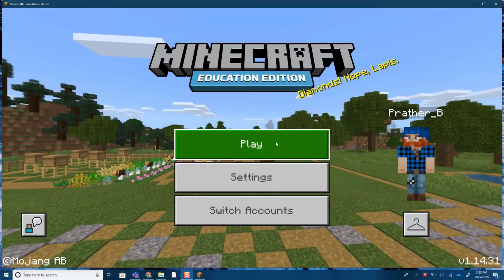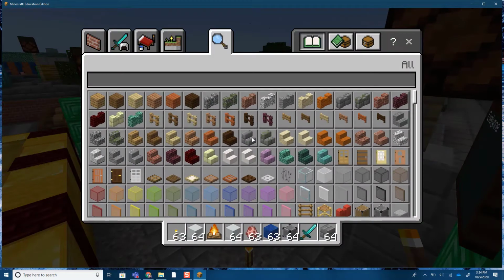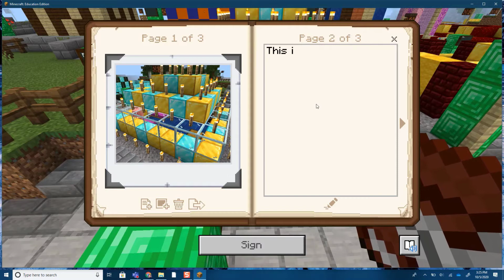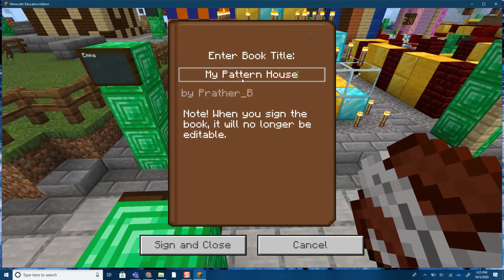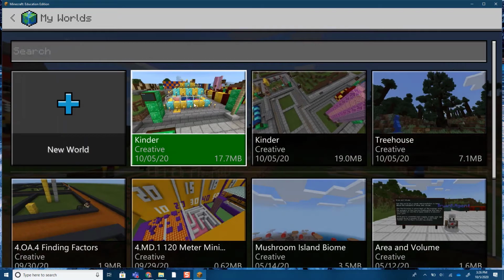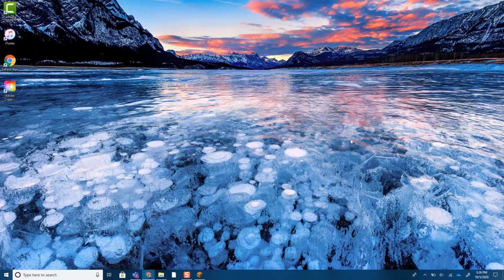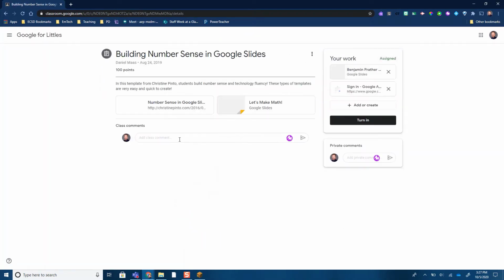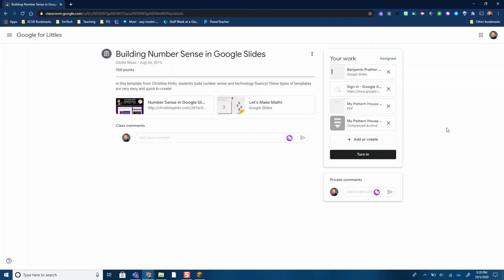In Game Documentation in Minecraft EE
An overview of the in game documentation options of camera, book and quill, and exporting worlds in Minecraft EE.